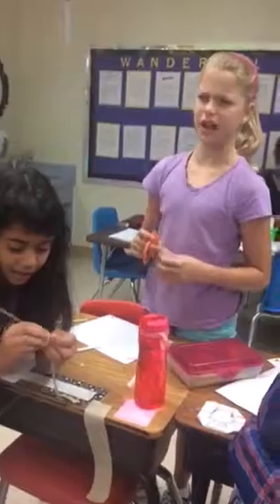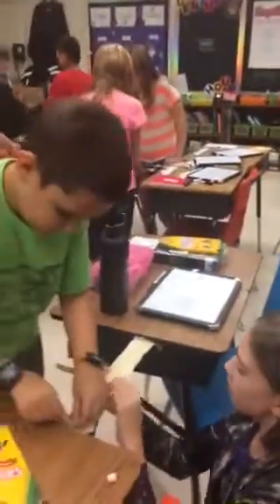STEM: escape to candy island (part III)